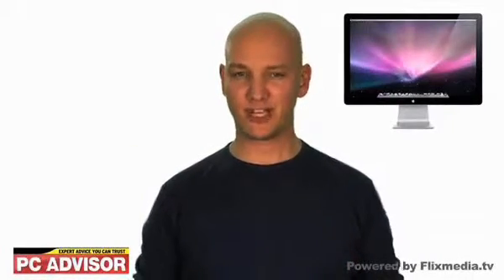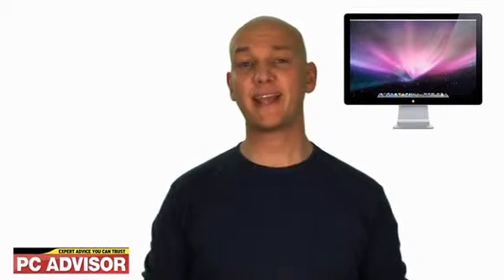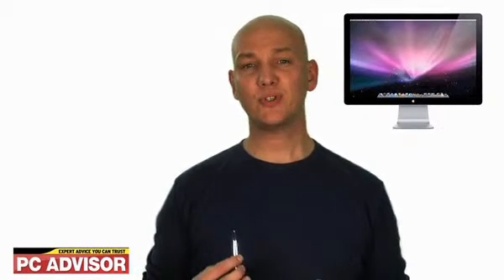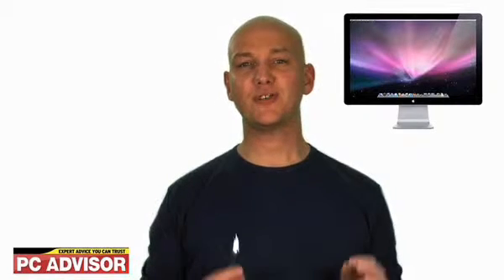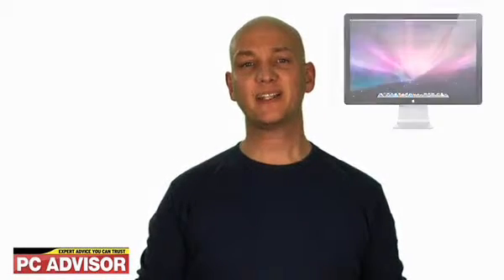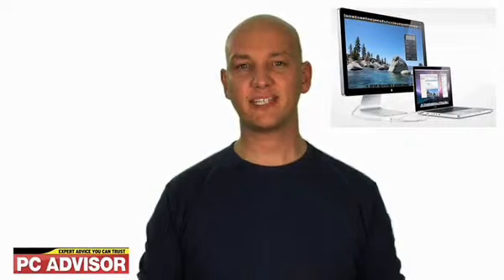Apple Cinema Display Review